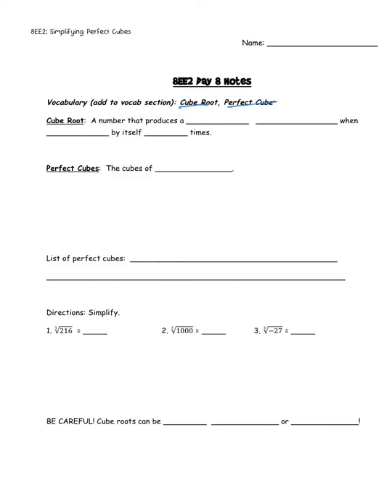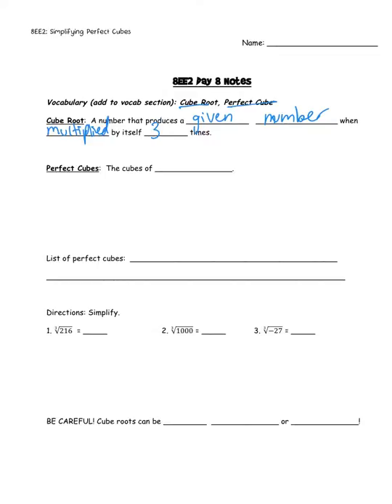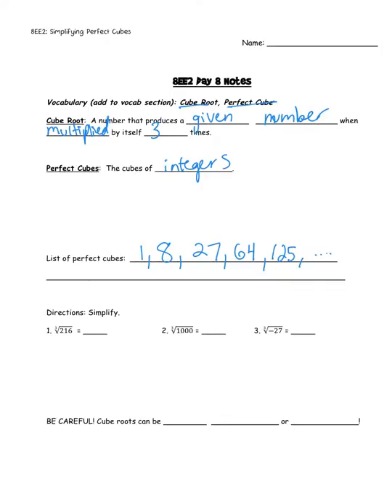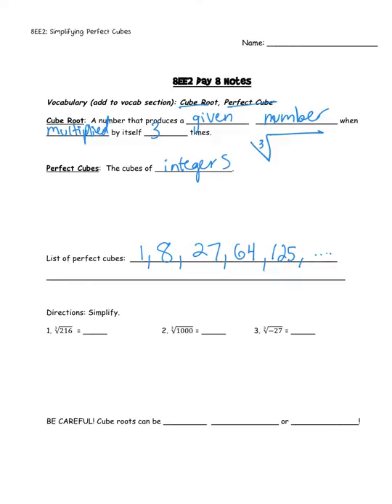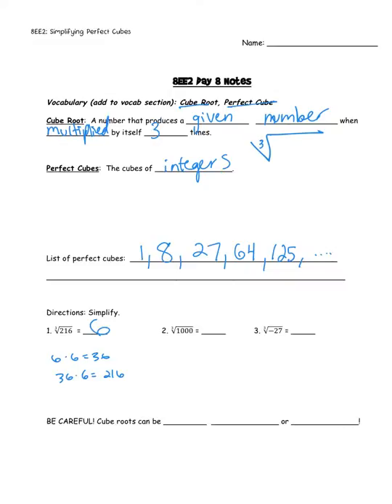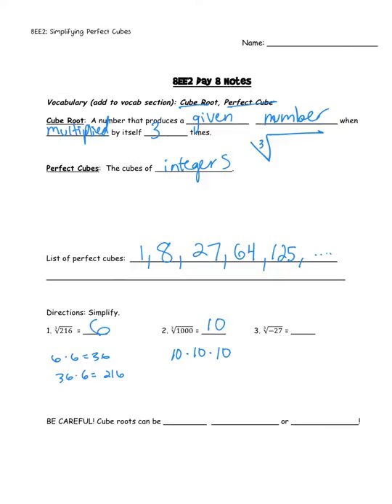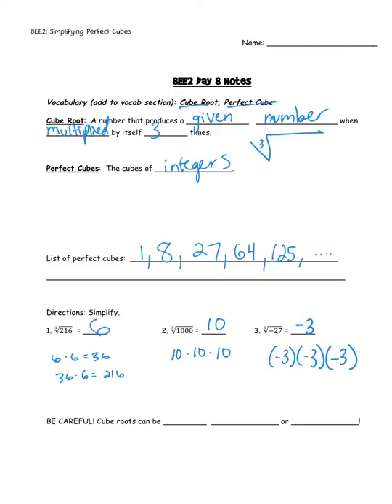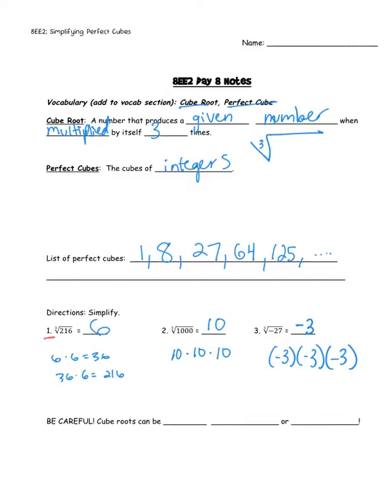8EE2 part 2